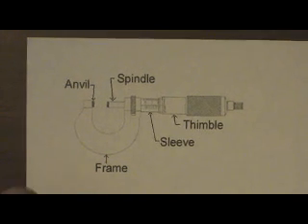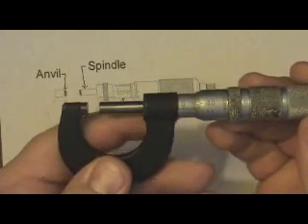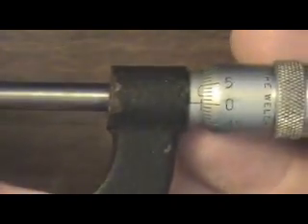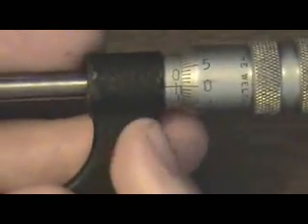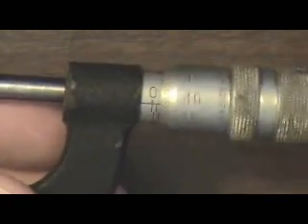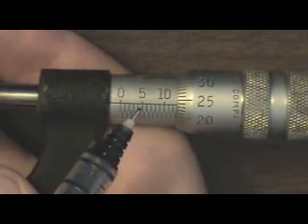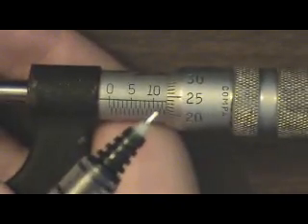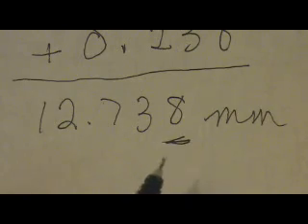measuring with calipers and micrometers part 3.wmv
Basic instructions for using vernier calipers and micrometers.